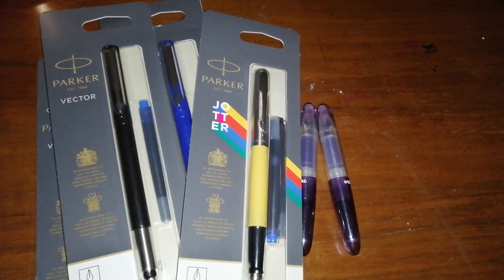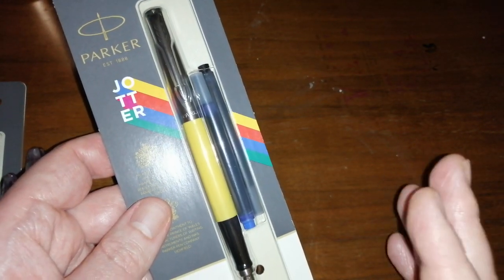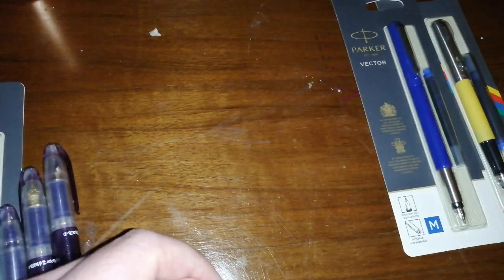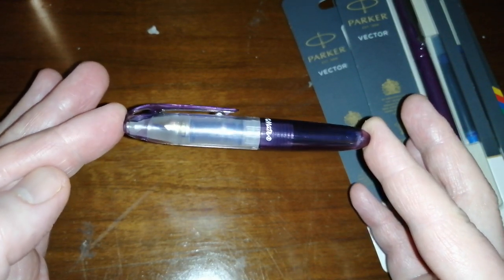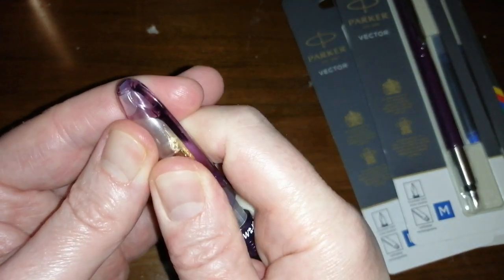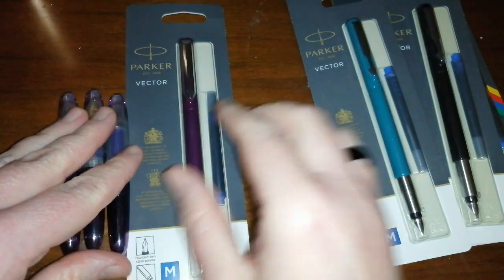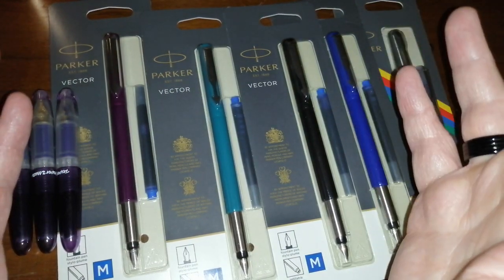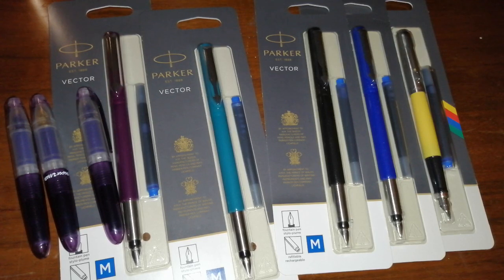Pen Mail! Parker fountain pen haul from Amazon, and a bit of a rant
Parker Vectors, Parker Jotter and the PaperMate fountain pen.
Oh, and a mild rant.